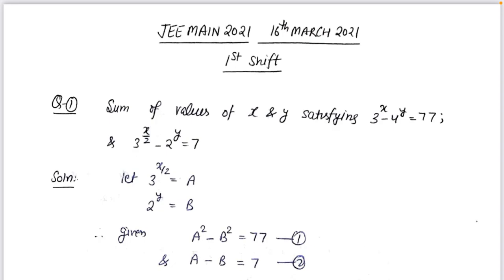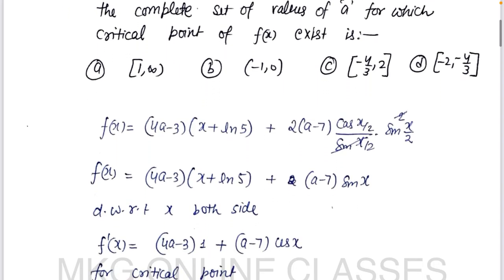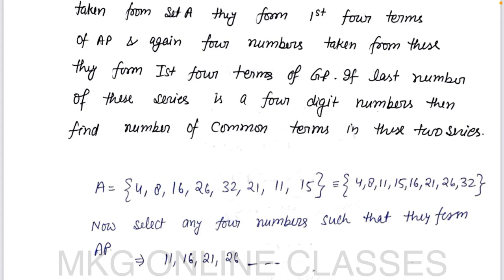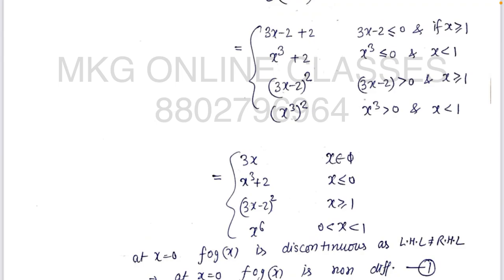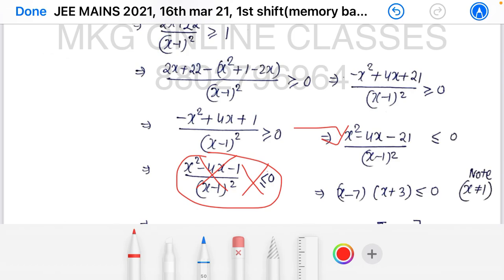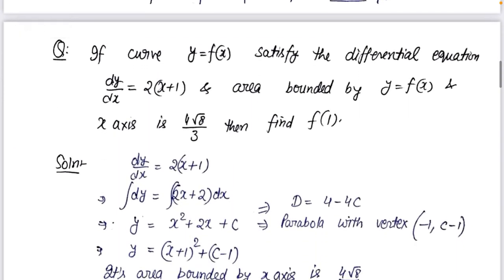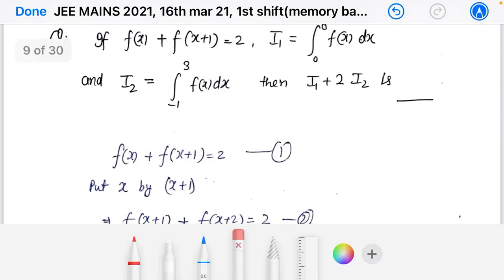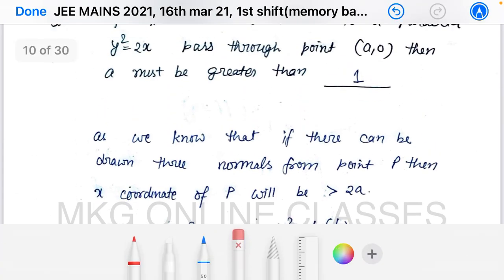JEE MAINS 2021, 16th march 2021, 1st shift (memory based) Qn1 to Qn10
Jee mains 2021 question paper solution, 16th march 2021,1st shift. From question 1 to question 10.

Welcome all of you to Brain Tubers.

This channel is basically for students preparing for IIT JEE & other mathematics Olympiad . Students can ask their MATHEMATICS doubts on my phone number. I’ll try to make video solutions of your doubts.